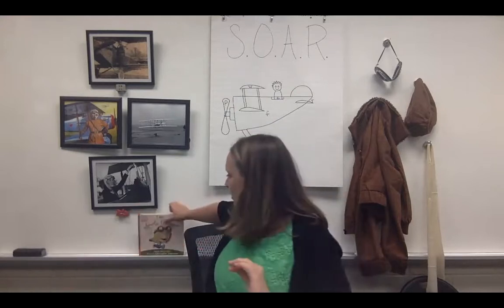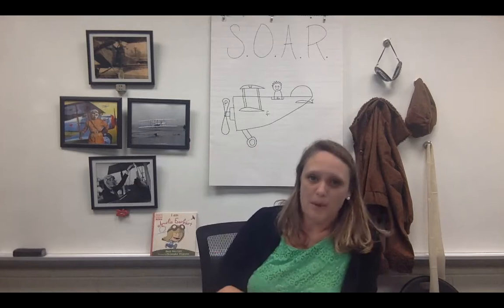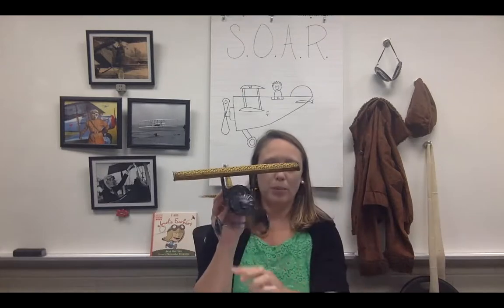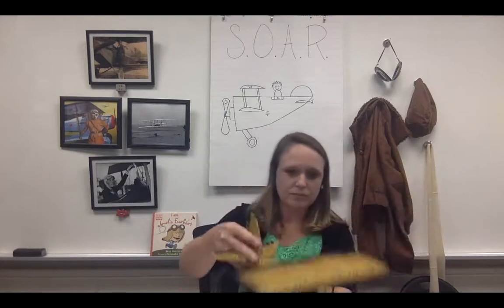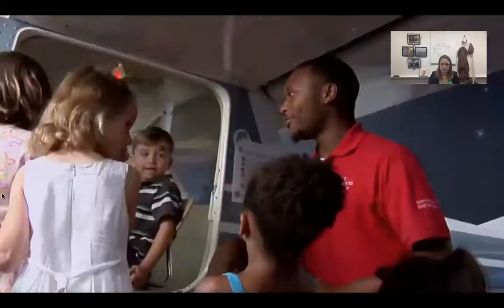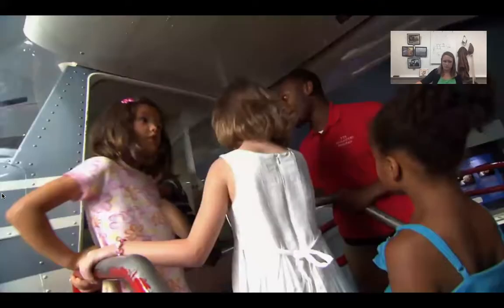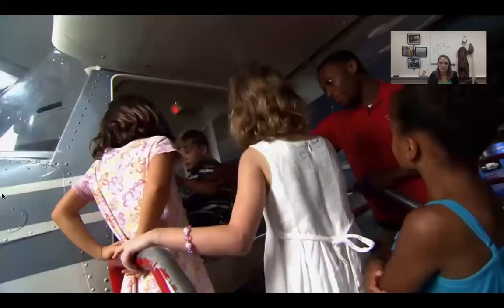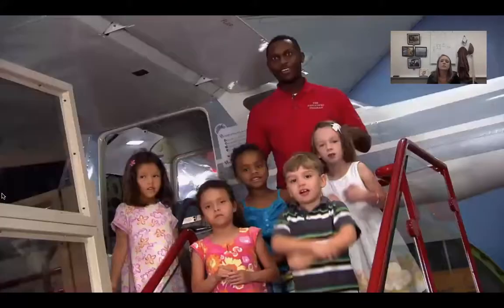S.O.A.R: Airplanes Day 3